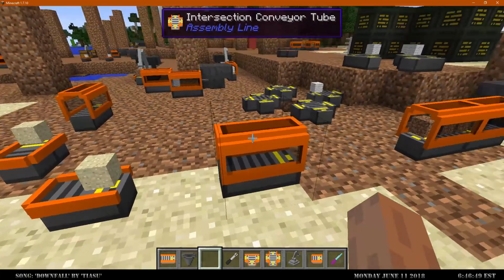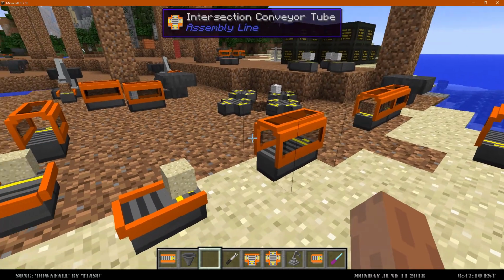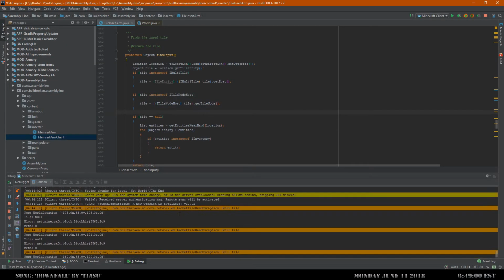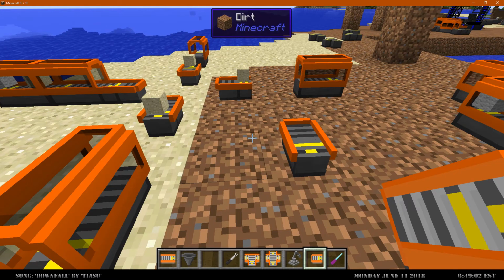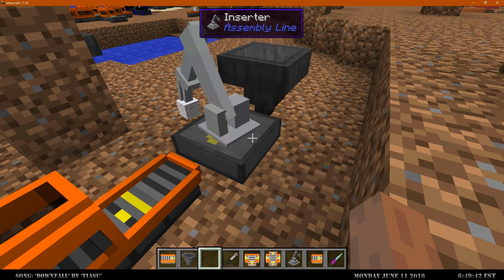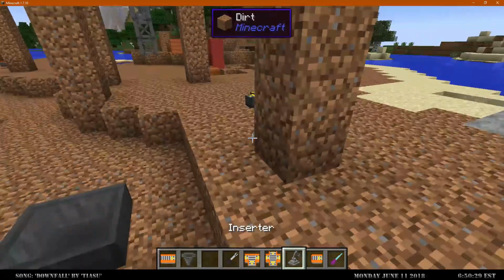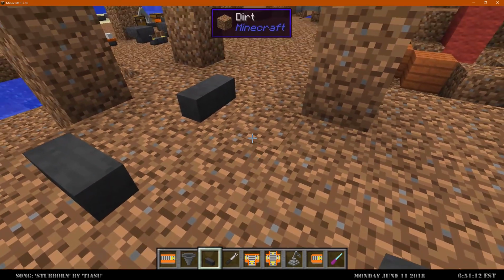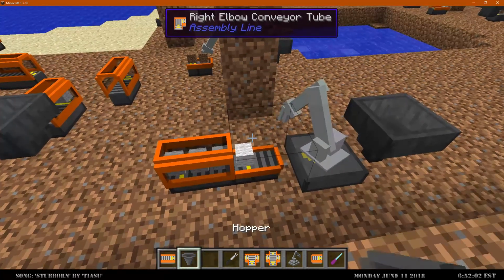Assembly Line - More updates and improvements